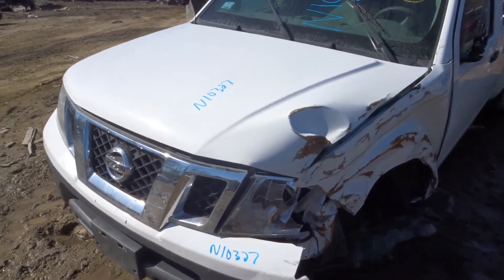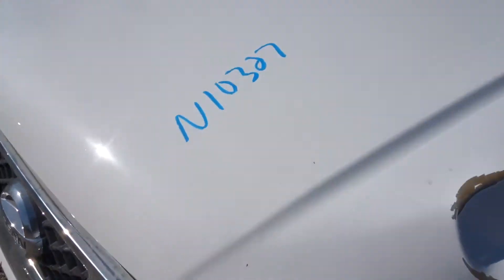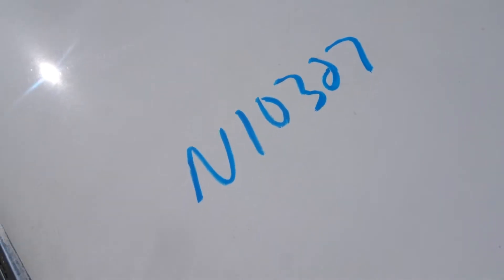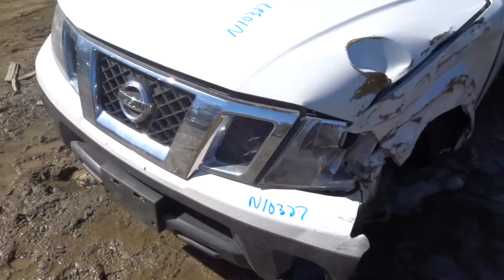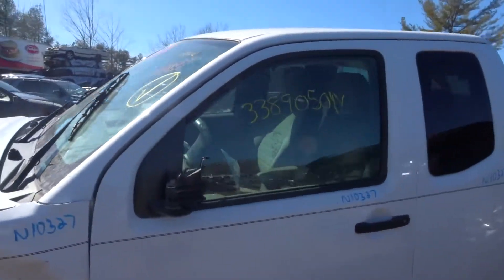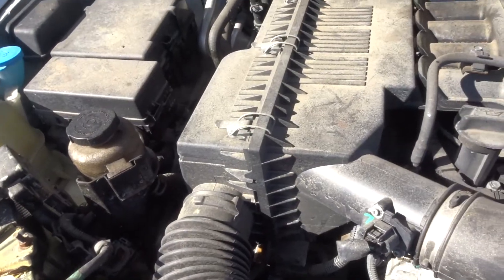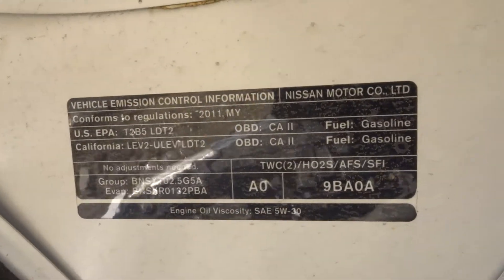NEATR Parts Out a 2011 Nissan Frontier | Used Truck Parts | Online Junkyard | Part Number: N10327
Featured Vehicle:
-2011 Nissan Frontier Pickup Truck

Listed below is a complete list of the OEM-used truck parts listed on this 2011 Nissan Frontier online.

Be sure to check with sales via chat or phone, as OEM-used truck parts for Nissan Trucks always go quick, and these used OEM truck parts for this 2011 Nissan Frontier will be no exception.

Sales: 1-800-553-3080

Don't worry if your not local to Boston, MA area, we also ship used OEM truck parts for Nissan nationwide,

We also have some of the most knowledgeable used OEM auto and truck parts sales staff in the United States, so if you need help finding a used auto part for Nissan Trucks then reach out to us by phone at or through our contact

24-hour Online Shopping | Nationwide Shipping